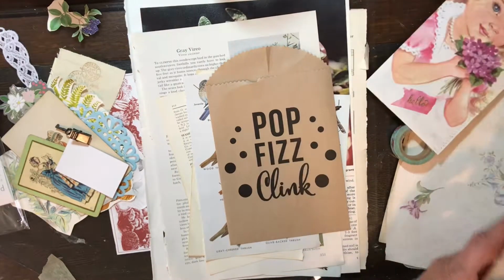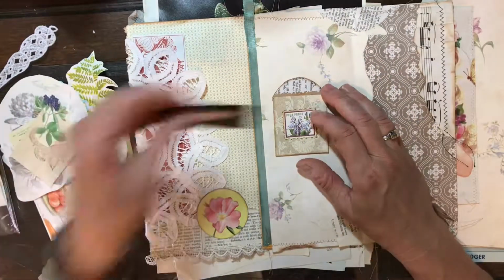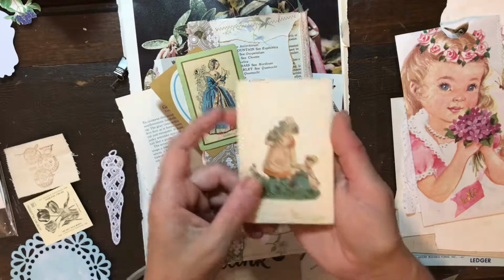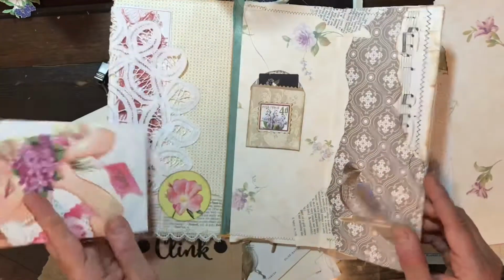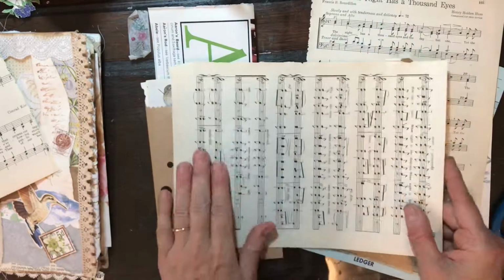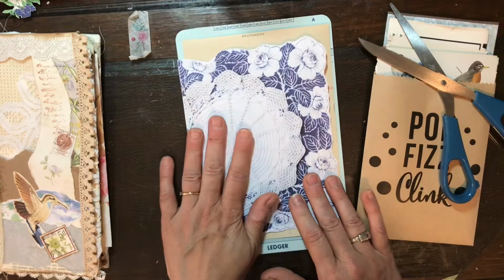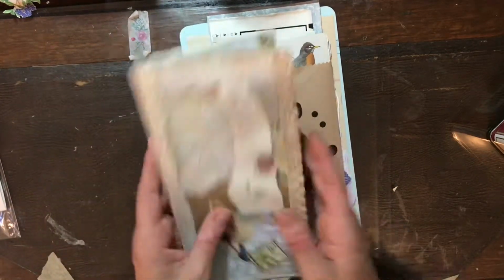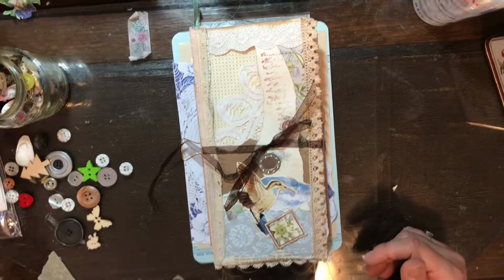Junk Mail Folio - Happy Mail Series Part 3 - Putting It All Together!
Now that the folio is made and embellished, I can assemble the Happy Mail and get it read to go out.  In the last of the series you will see how I put it all together!